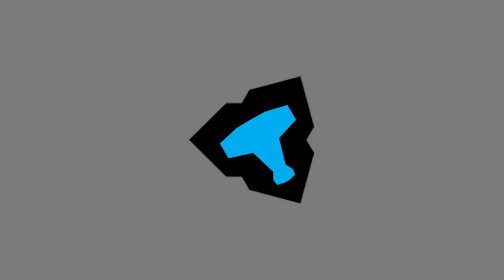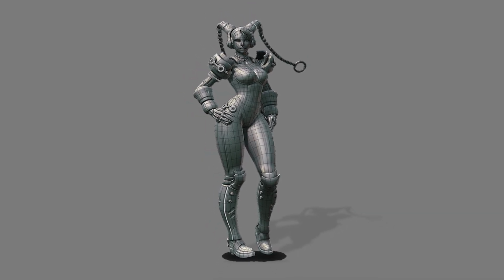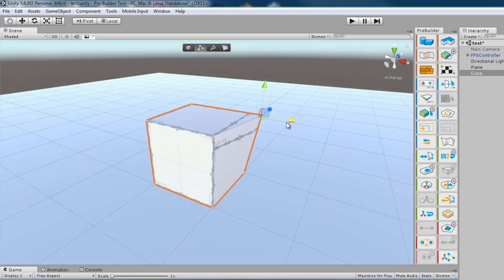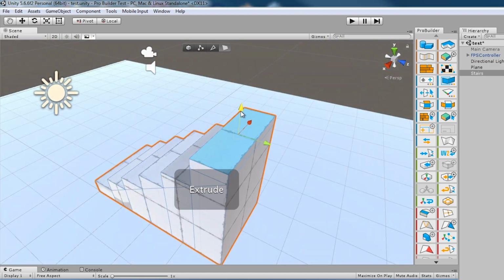QUT - GDIV - Unity & ProBuilder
Quick demonstration video explaining the use of ProBuilder within certain units at QUT, some of the fundamental components of the plugin and the expected level of detail to aim for at QUT.